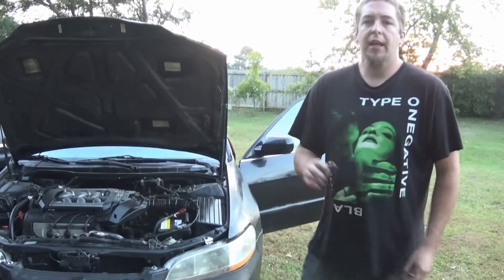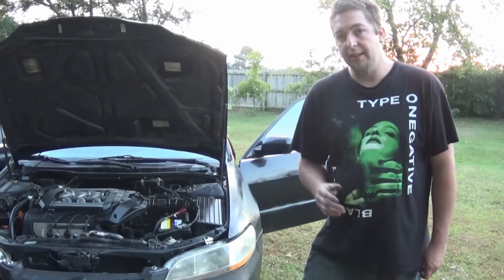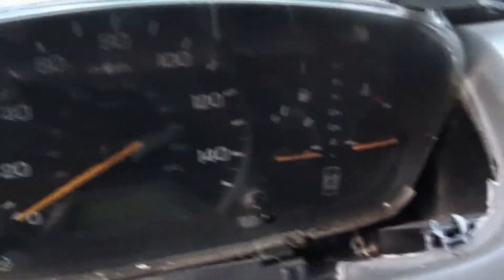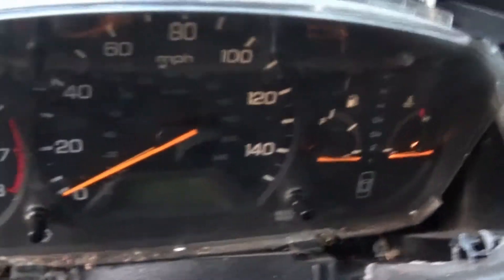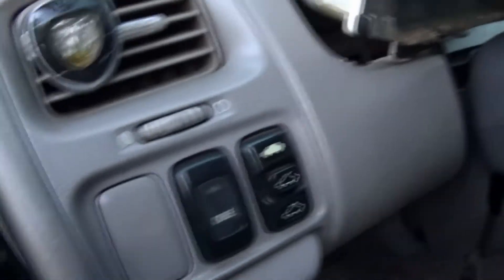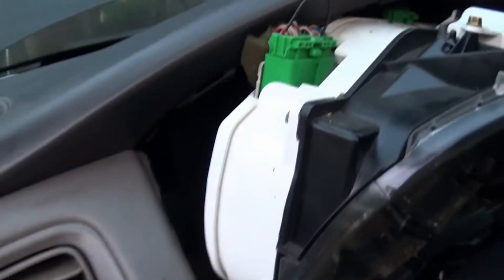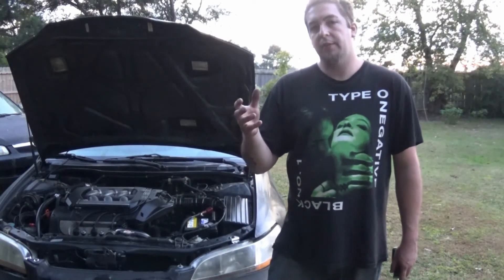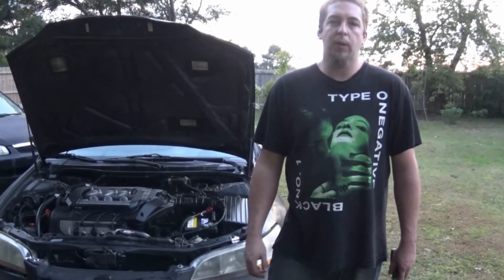1999 honda accord dash lights fix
simple easy fix for dash lights in a honda accord